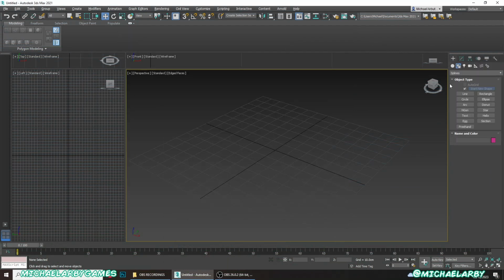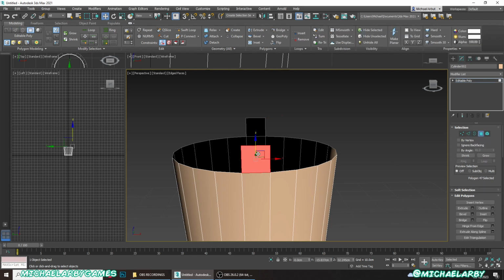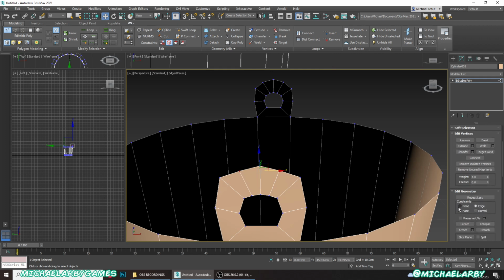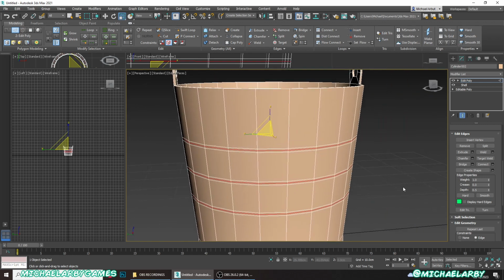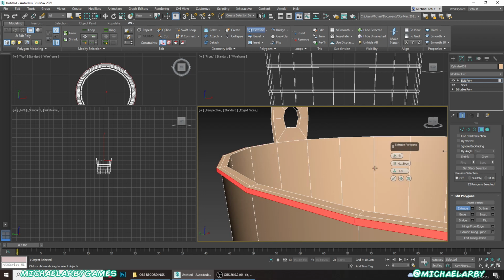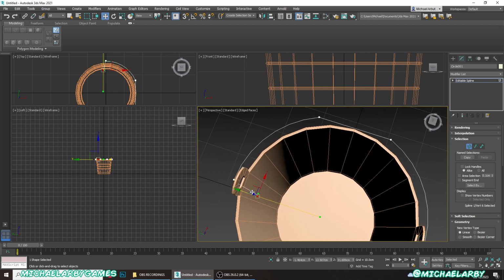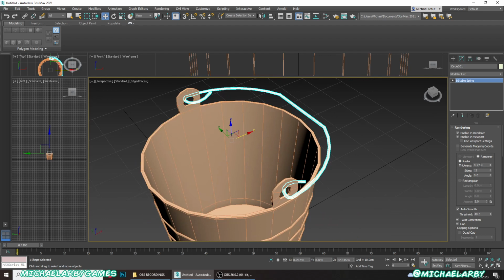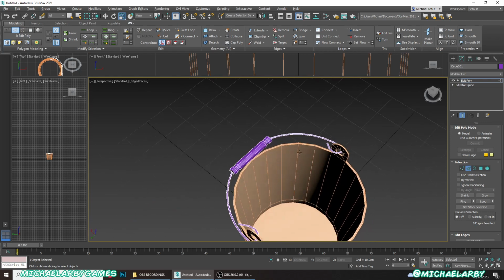Game Asset Tutorial: Metal Bucket (Part 1 - Modelling) (3DS Max)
One of my students asked me how to make a bucket the other day, and although it seemed like a simple request, there were actually quite a few nice wee techniques useful to beginners, so I made this video. Enjoy!